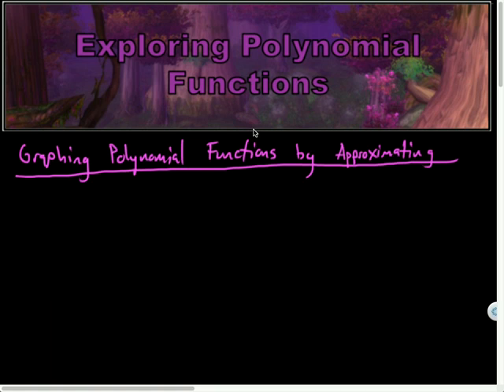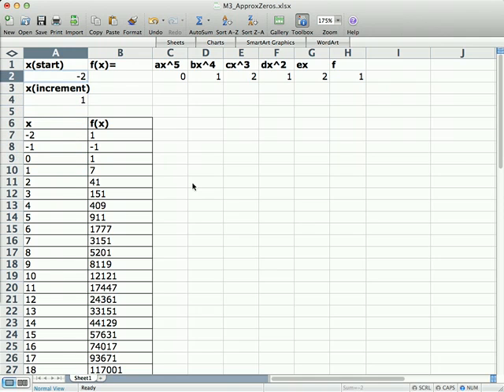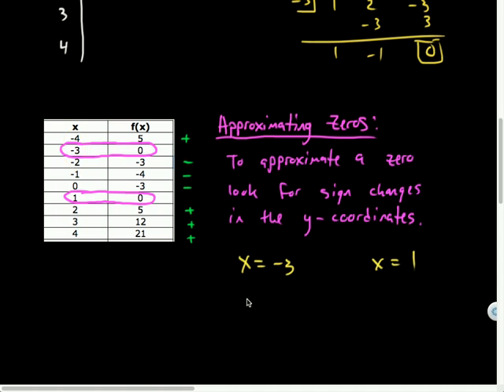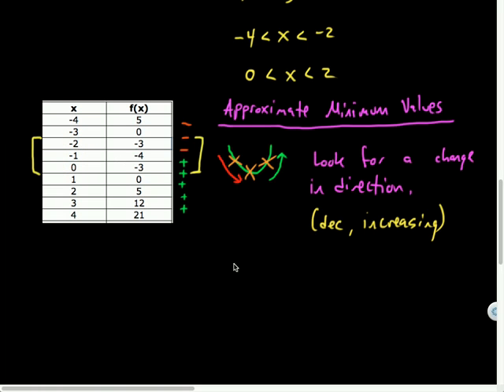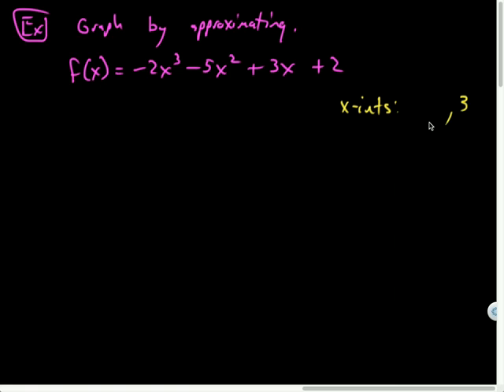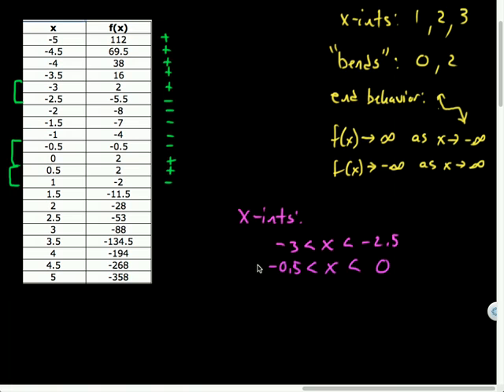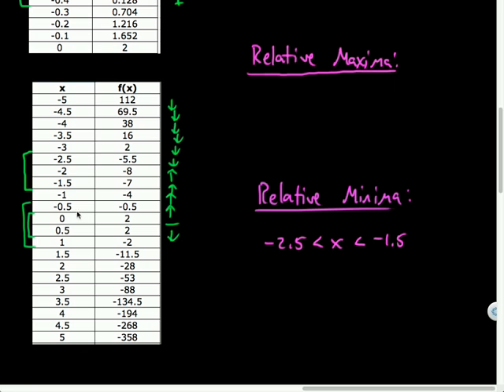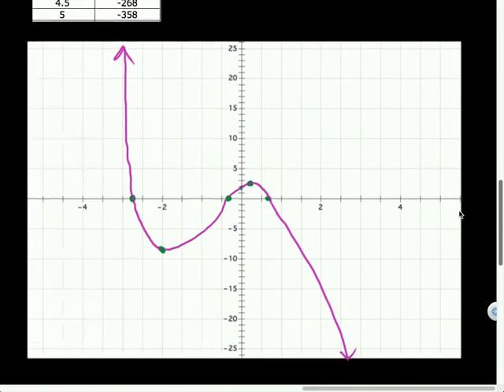Graphing Polynomial Functions Functions by Approximating